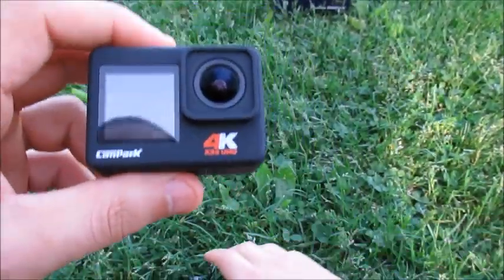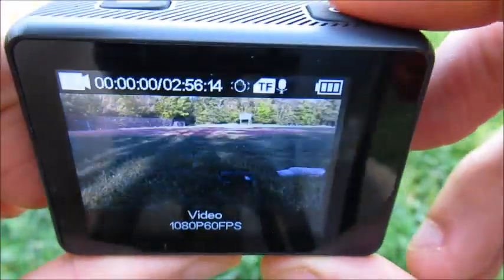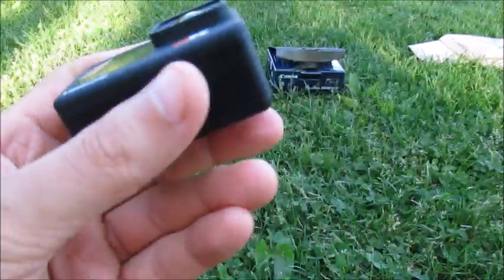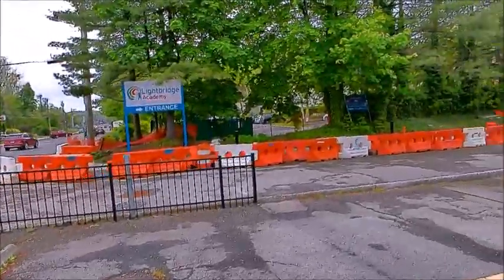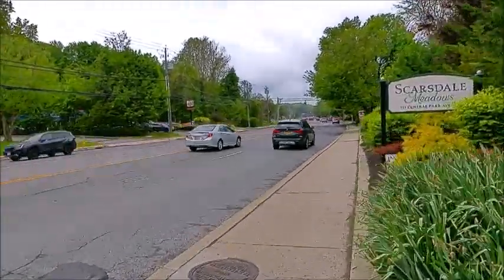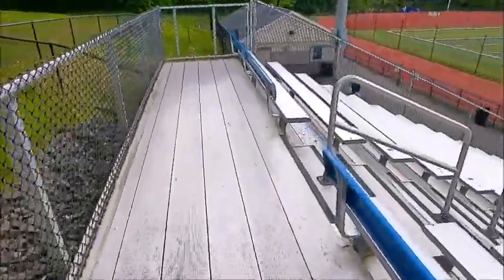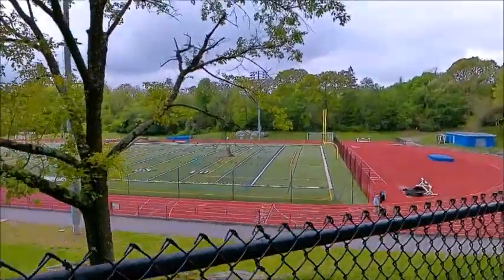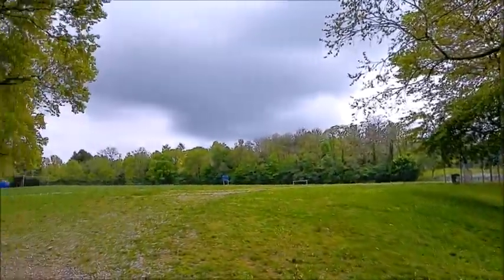Electronic Image Stabilization (EIS) on a Cheap Action Camera